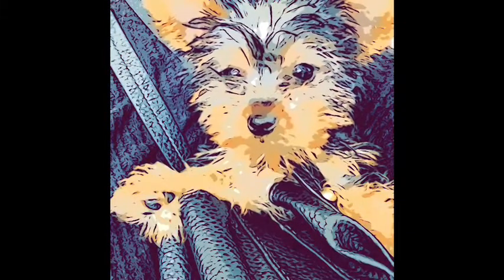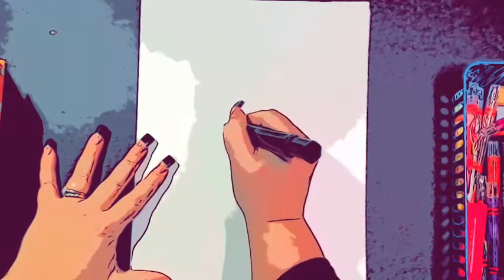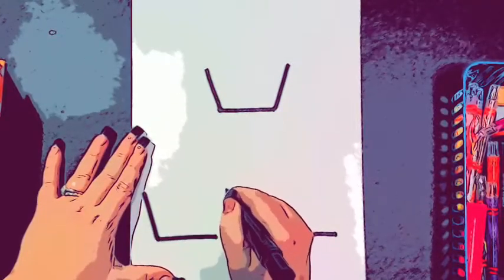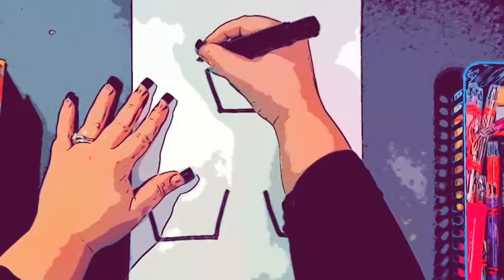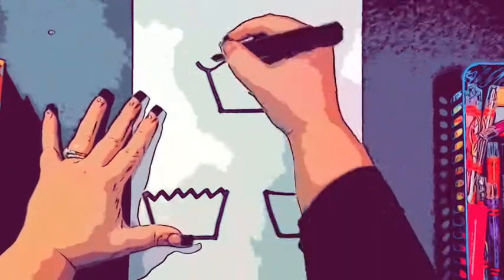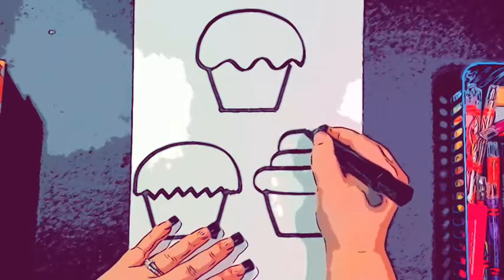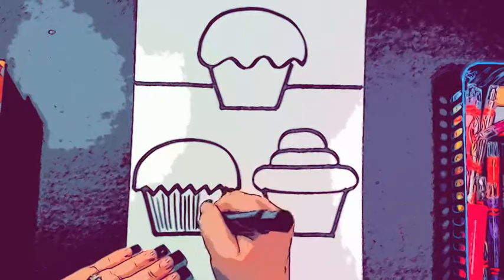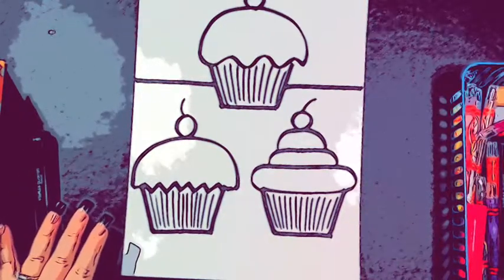Thiebaud cupcakes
This week the students are creating art in the style of pop artist Wayne Thiebaud